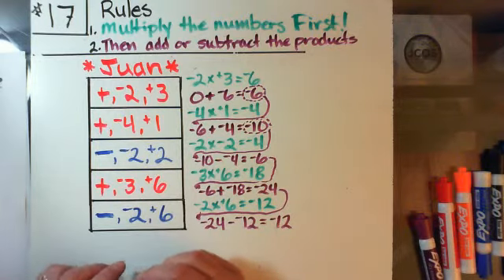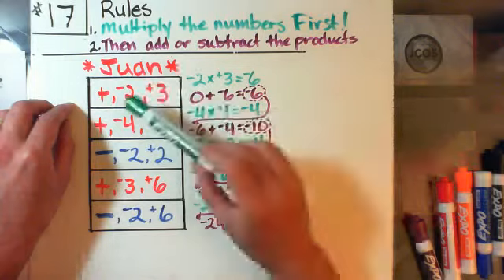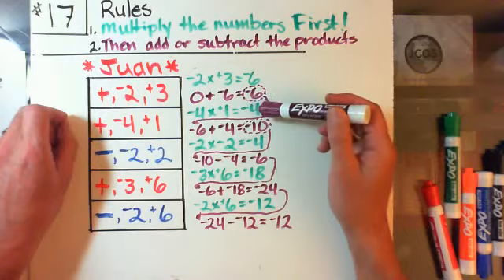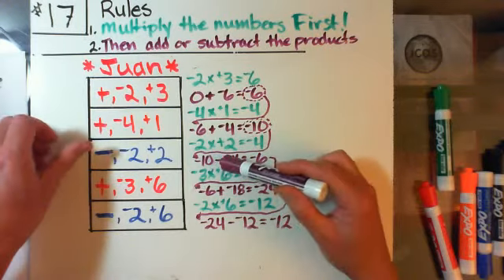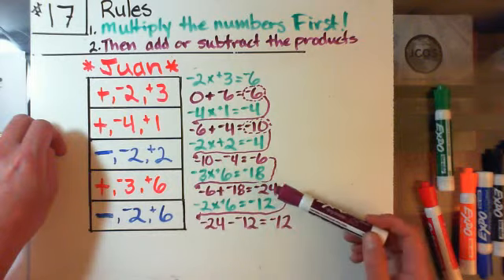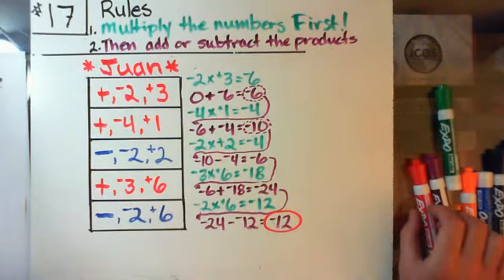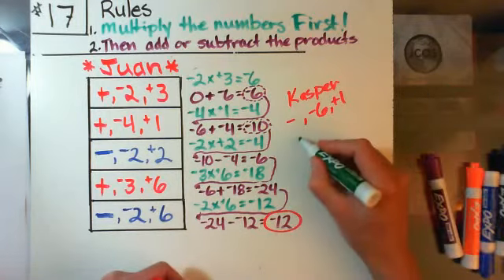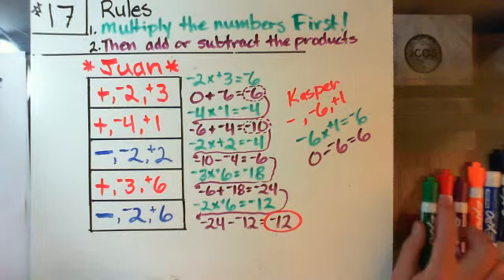Multiplying and Dividing Integers #17